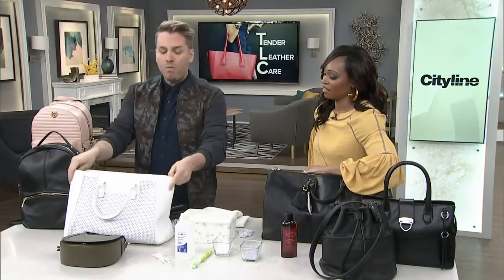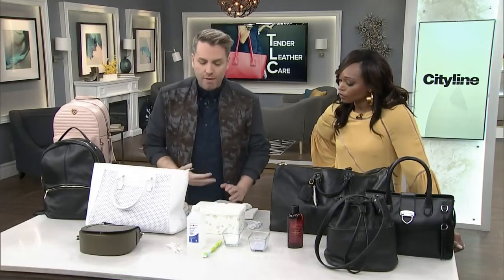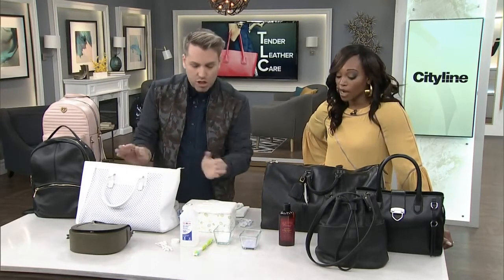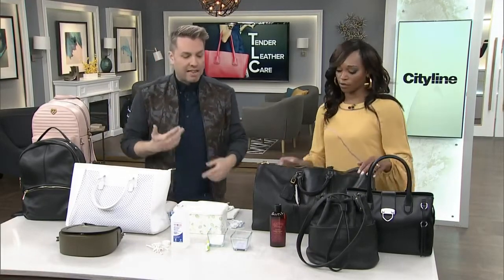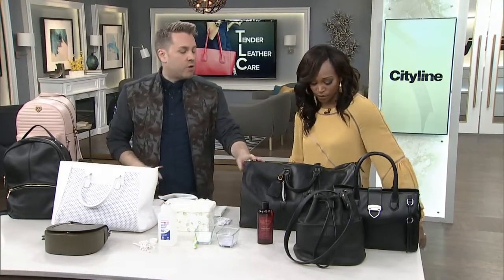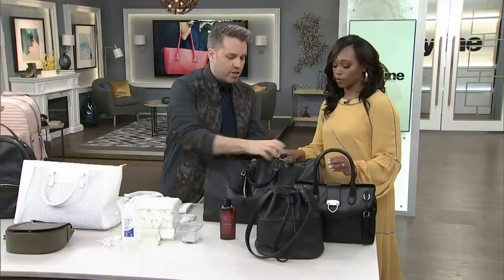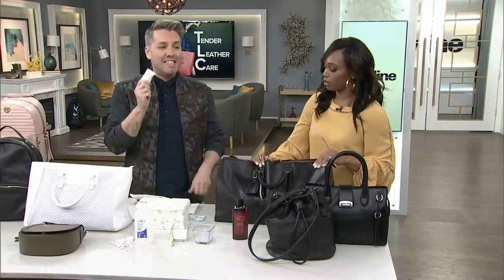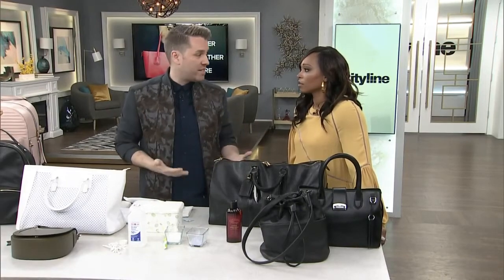Stylist Tricks: How To Take Care Of Your Leather Handbags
Cityline TV | Spring 2018.